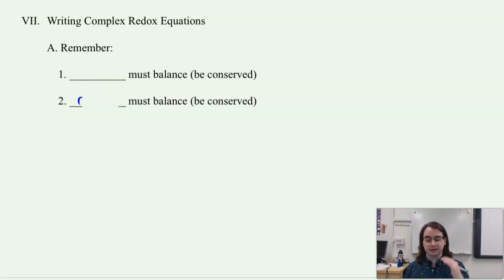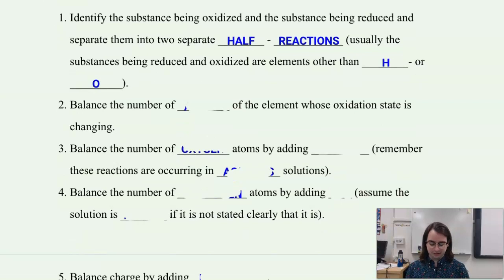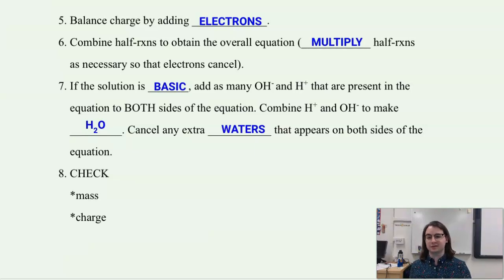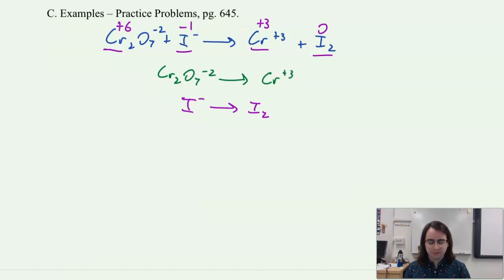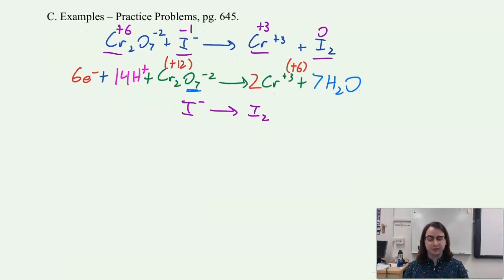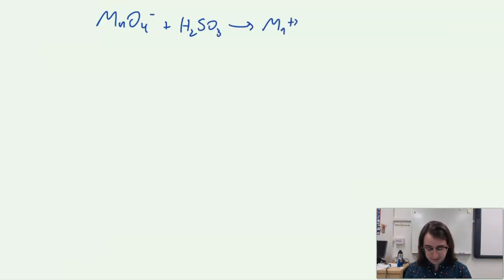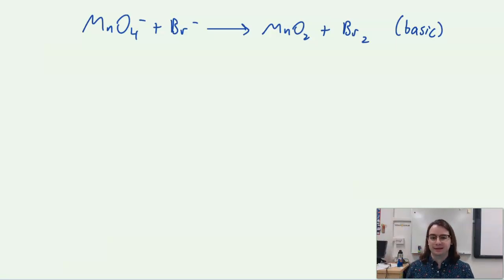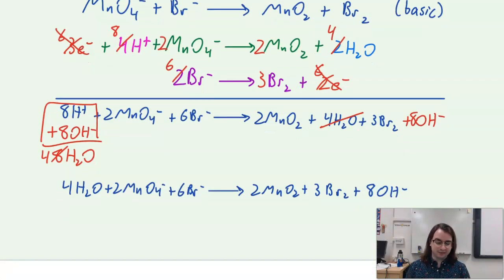H Ch. 25-26 (Part 4) - Complex Redox Equations